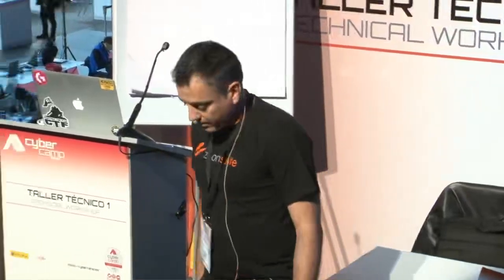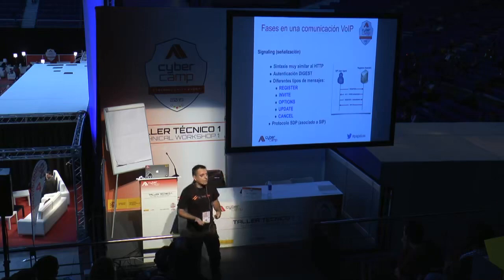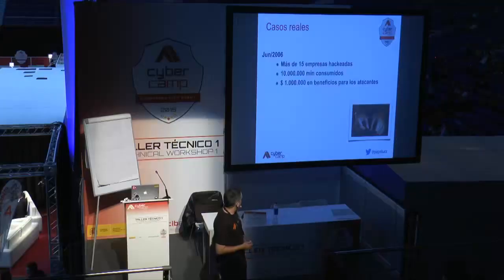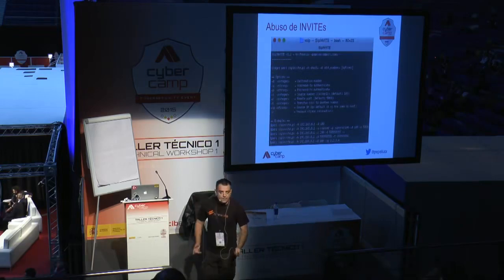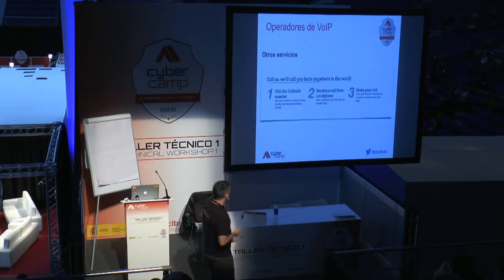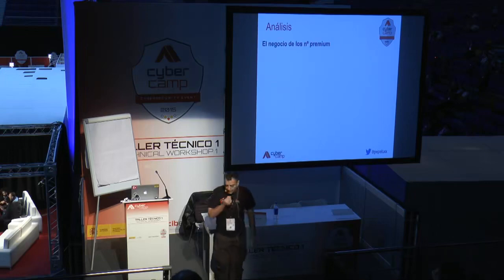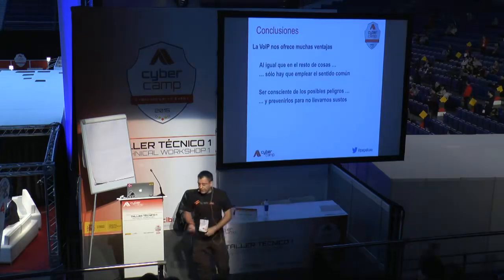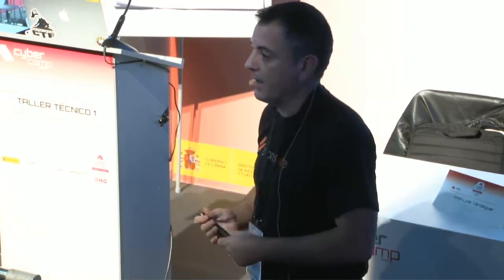José Luis Verdeguer English CyberCamp 2015